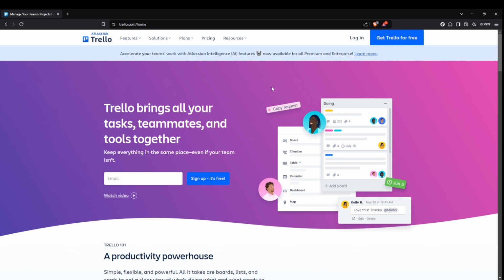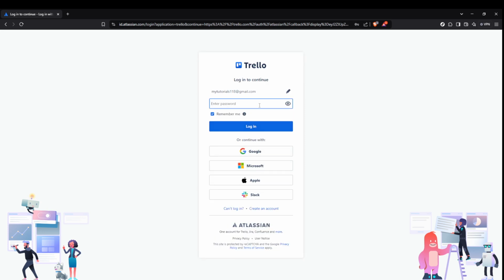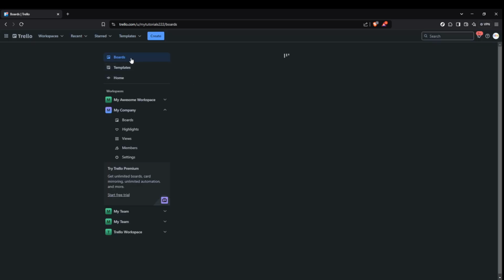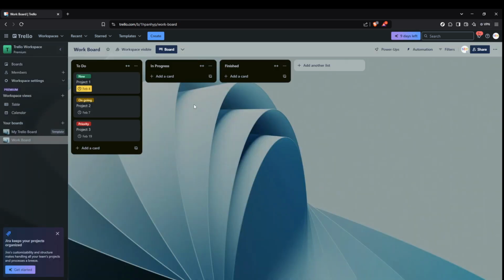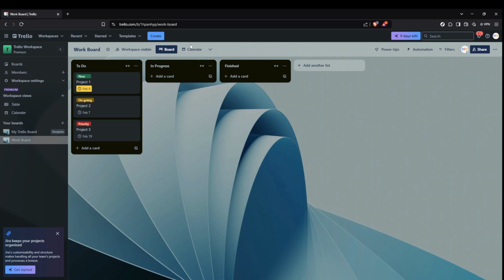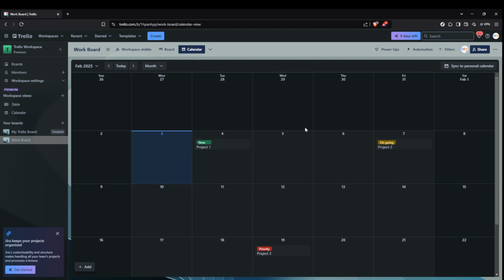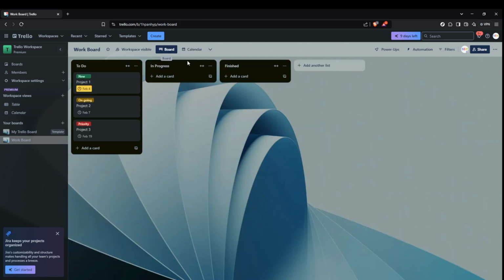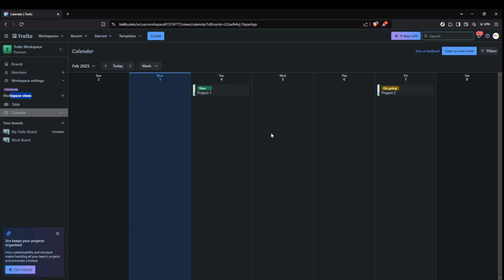How to Enable Calendar View on Trello [2025 Full Guide]